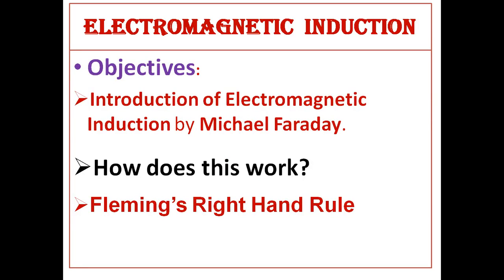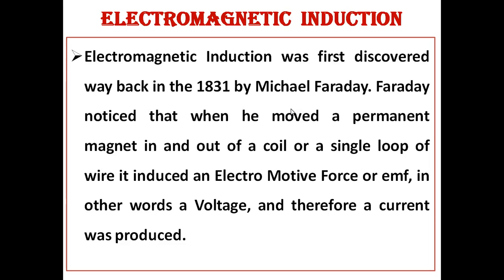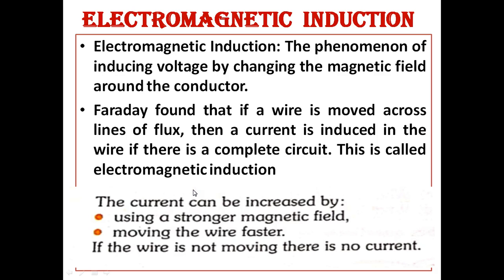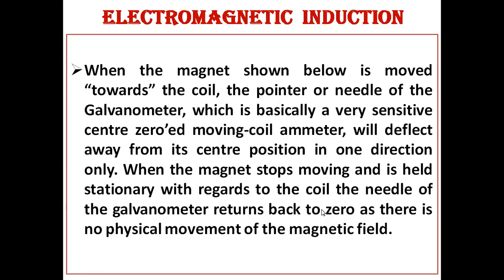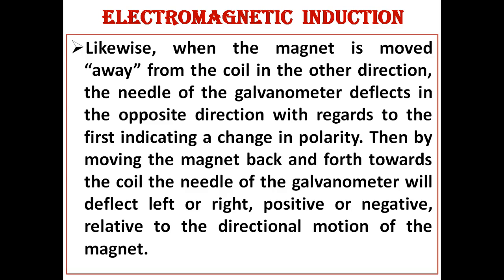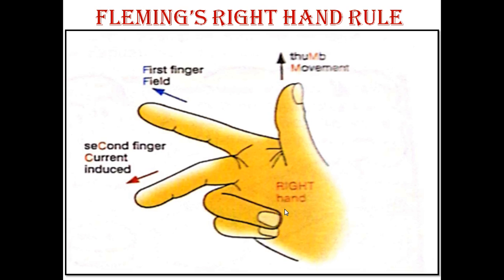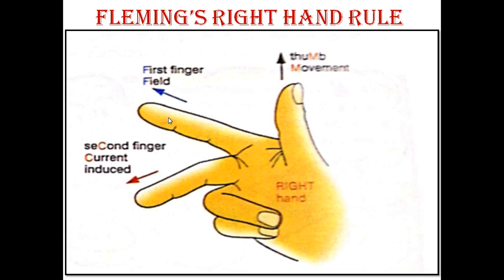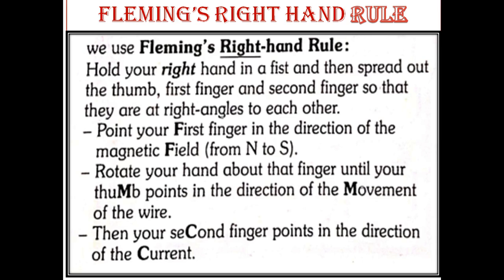Grade 8 Physics Chapter 36 Electromagnetic Induction